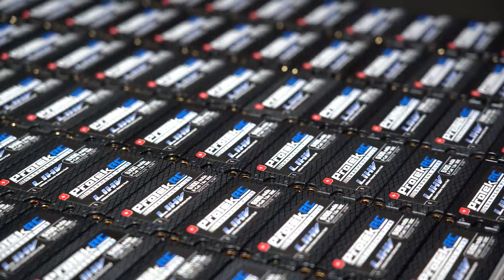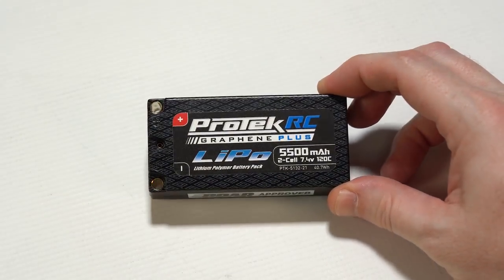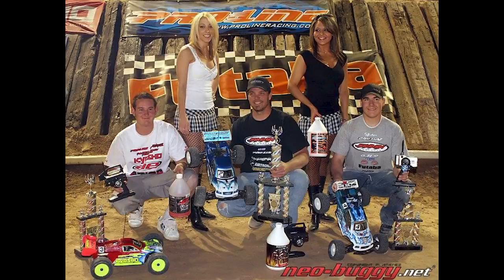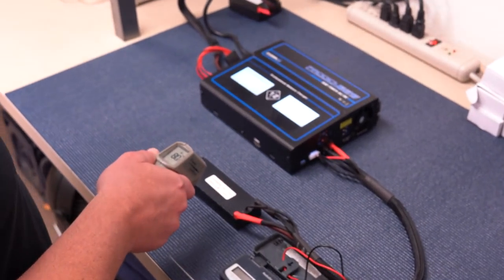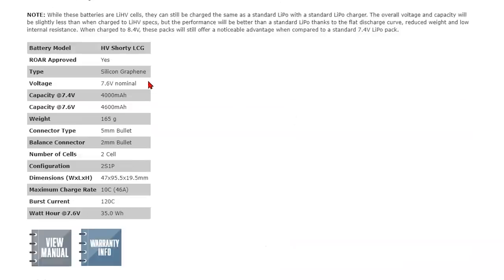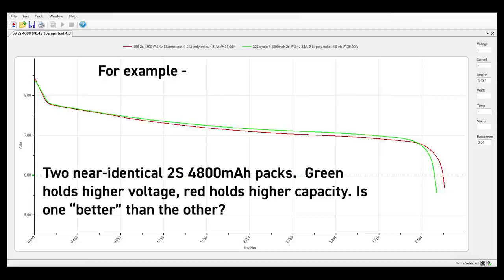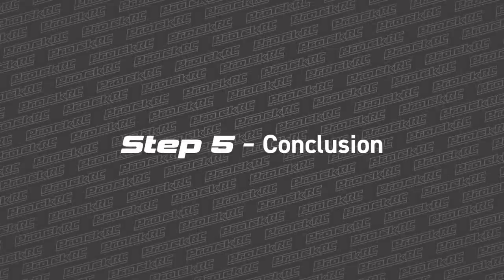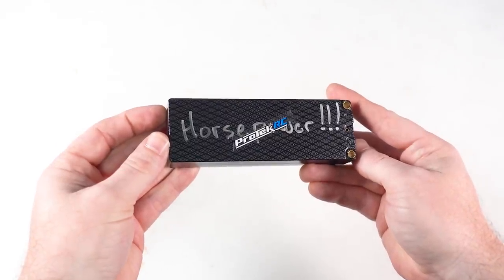How ProTek R/C Tests LiPo Batteries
Ever wonder how race-grade LiPo batteries are tested? Well today we go through the steps ProTek R/C takes to ensure their batteries are of the highest quality. What are the steps? Let's find out.